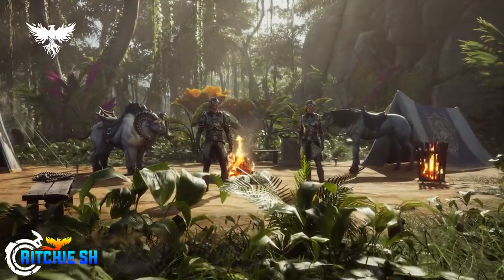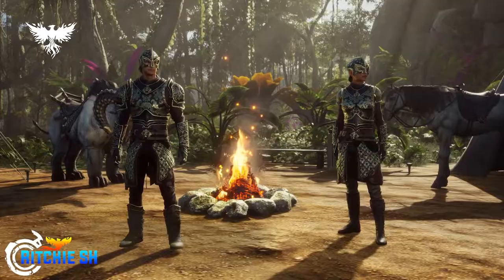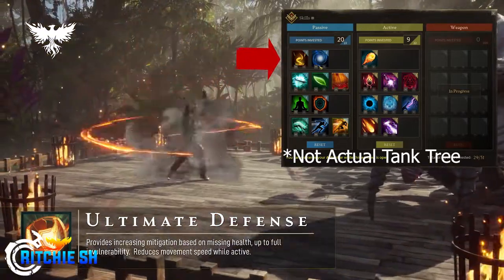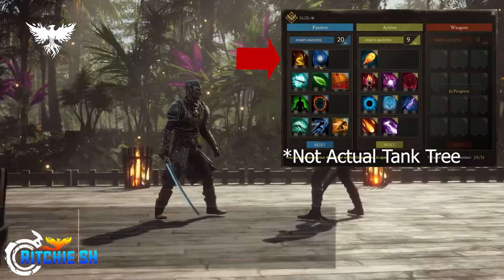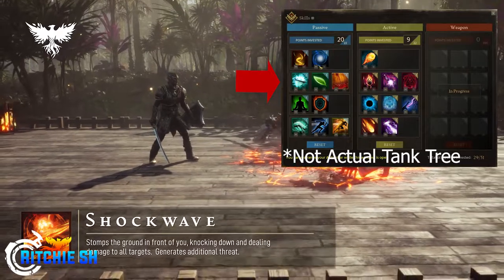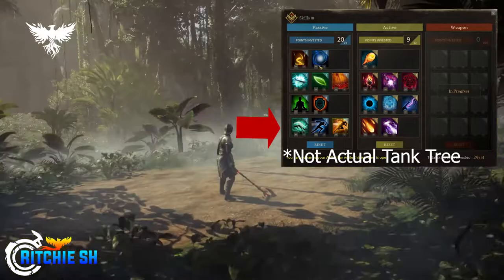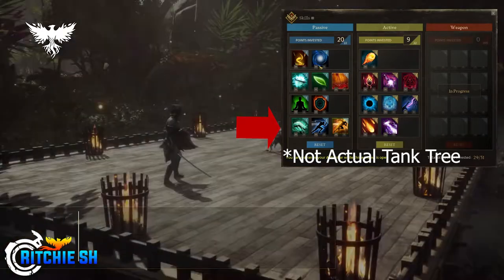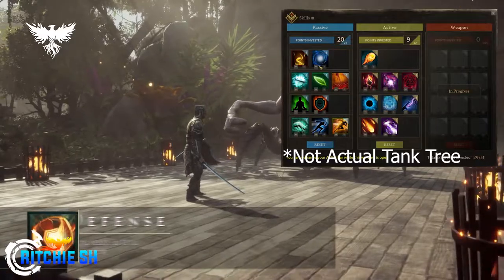Ashes of Creation MMORPG - Breaking Down TANK Passive Abilities!!